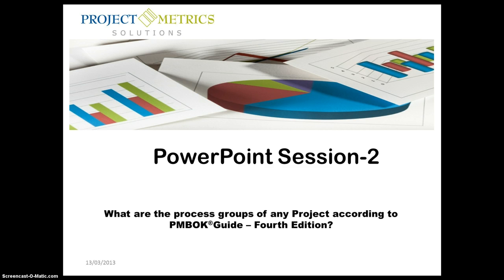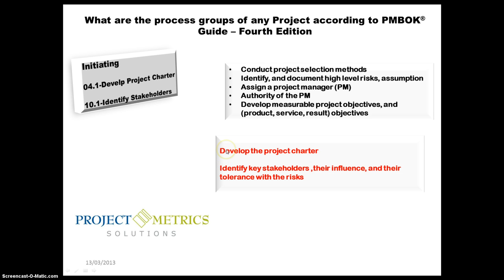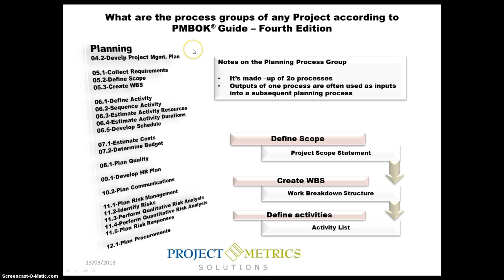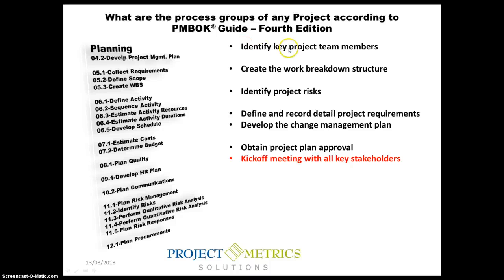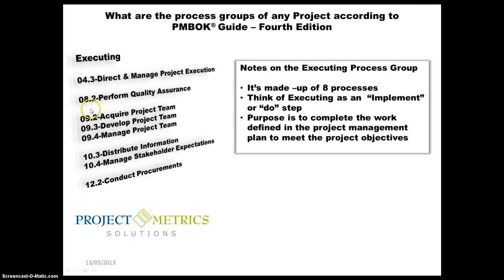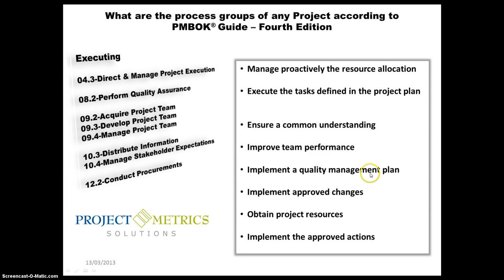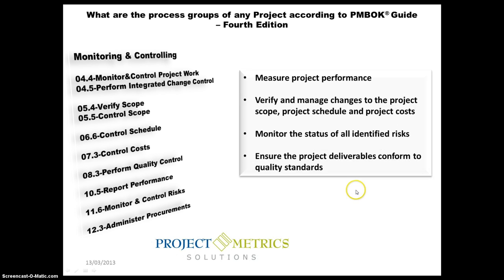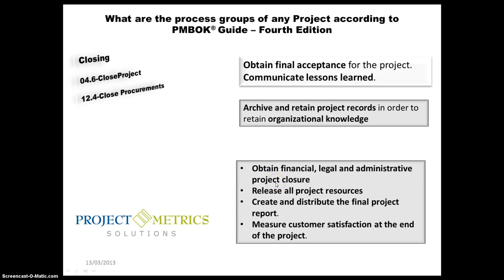Project Management- Process Groups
PowerPoint is about Processing Group according to PMI fourth edition.